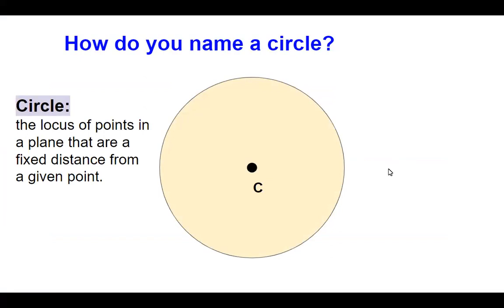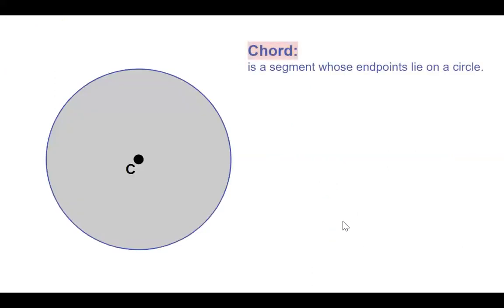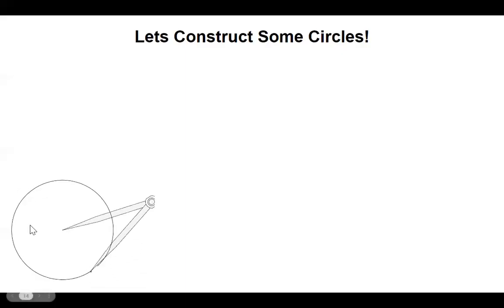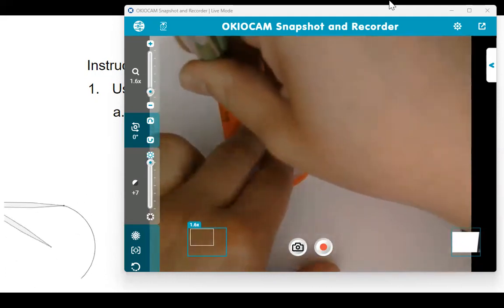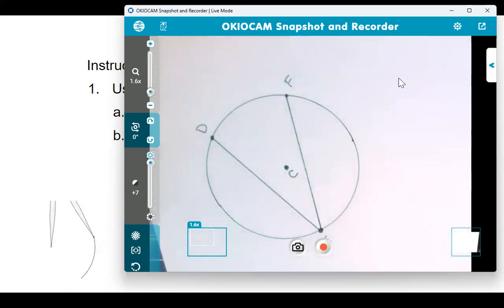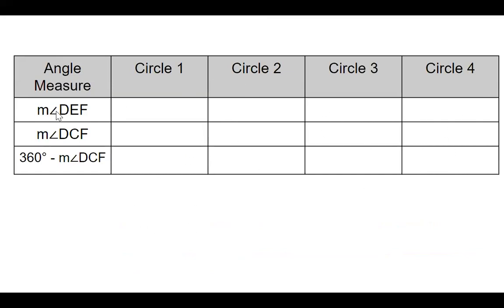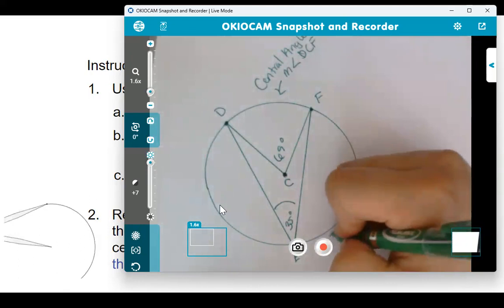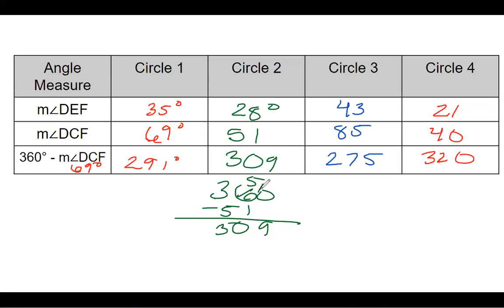Lesson Ch 15.1b - Proving and Applying Central & Inscribed Angles